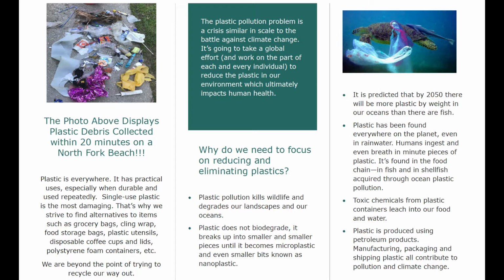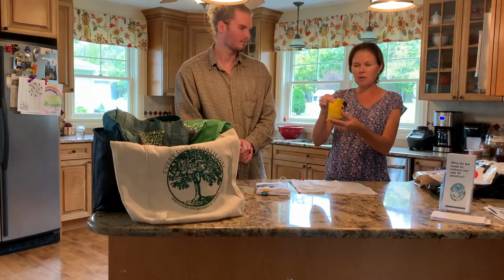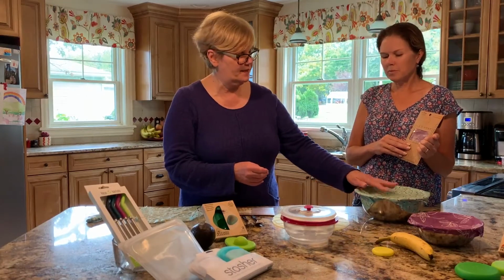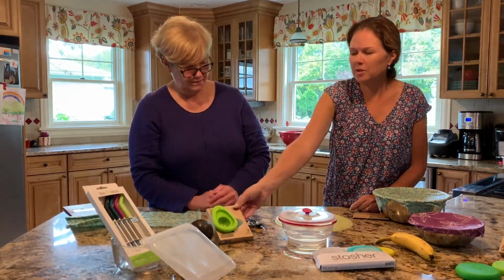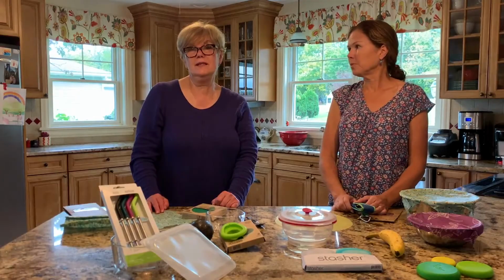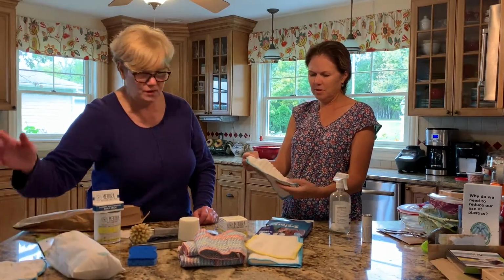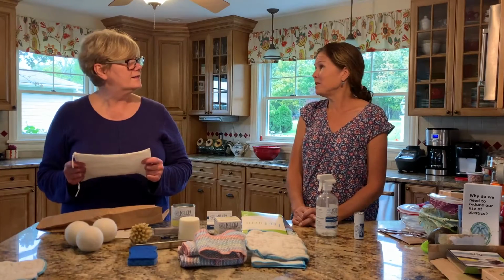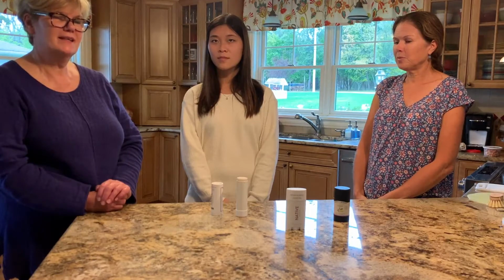Say Goodbye to Plastic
Dozens of products are available to us--producer innovations are largely driven by consumer demand and these items are the proof. From bamboo to beeswax and lots of cotton in between, plastic-free products and plastic-free packaging are now our choice.